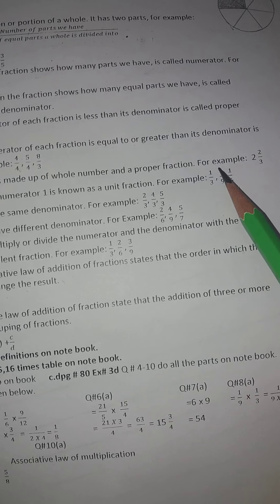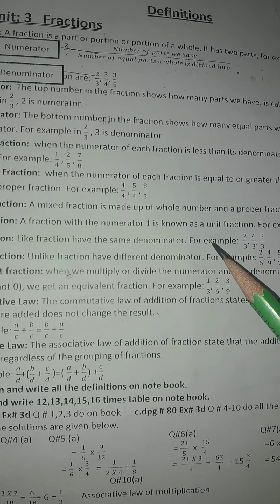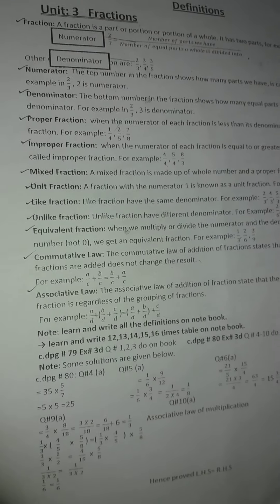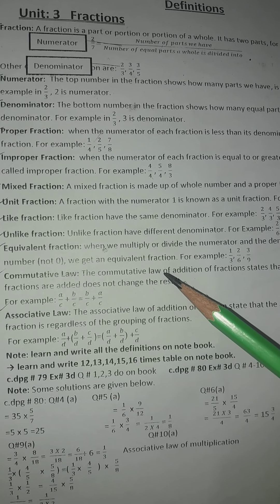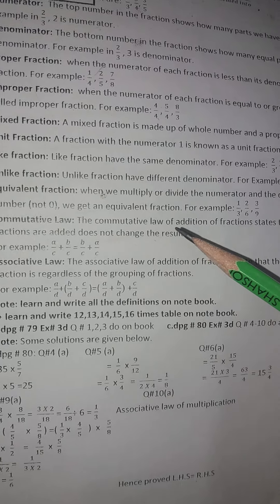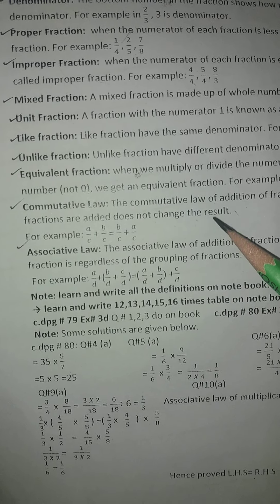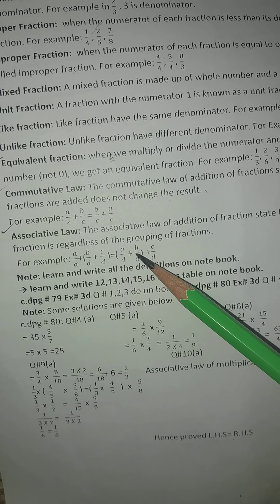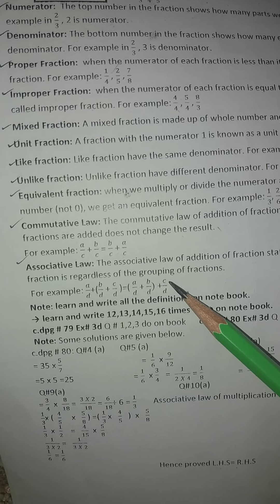CLASS:4 SUBJECT:Maths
unit#3 (Fraction)